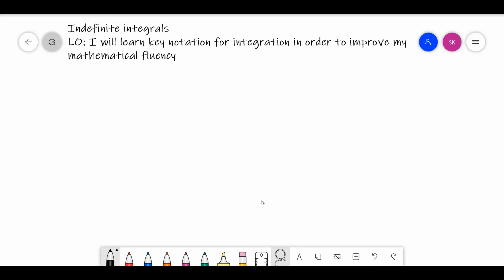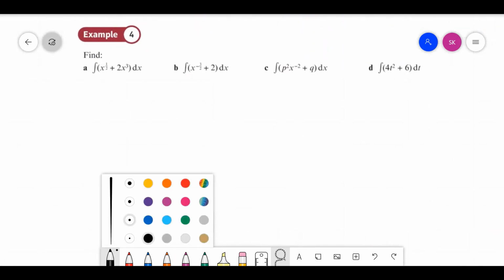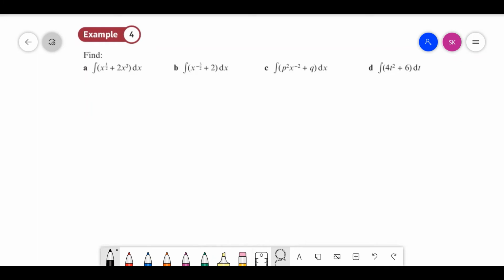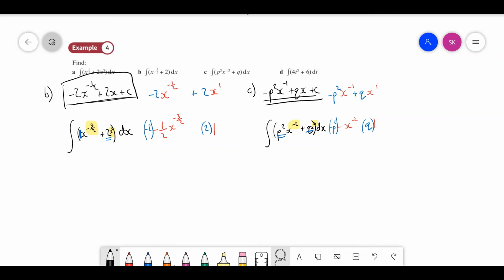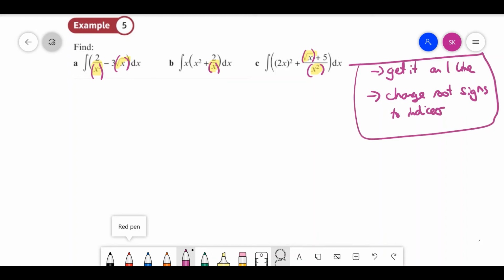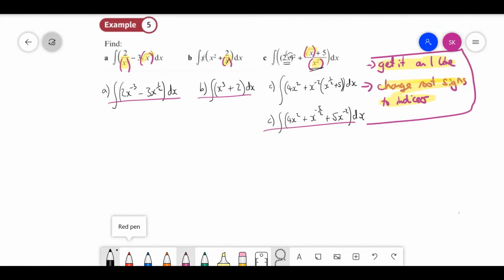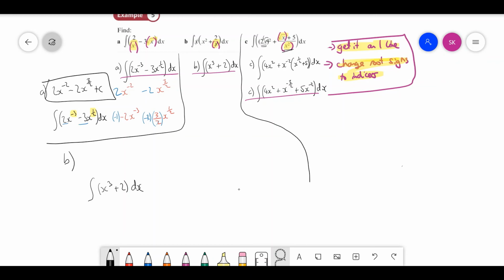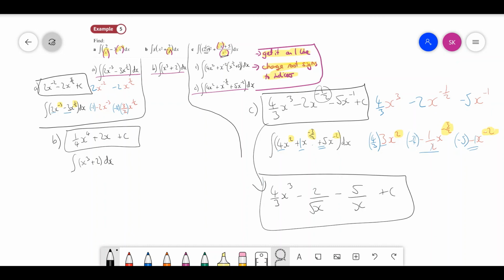Year 12 Integration 2